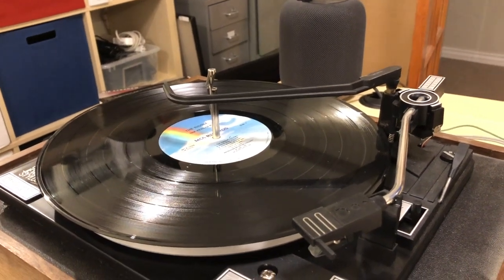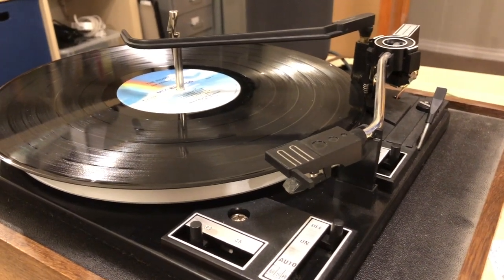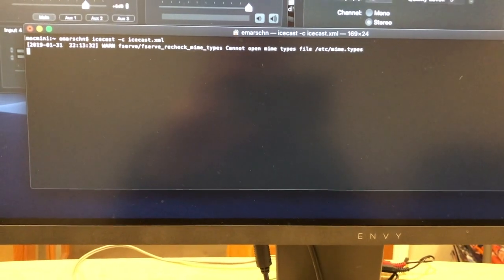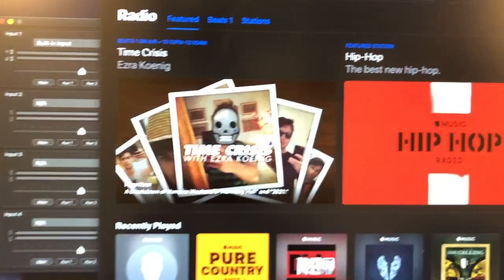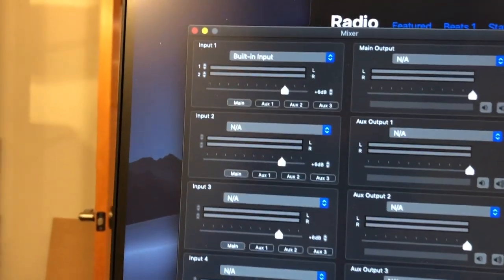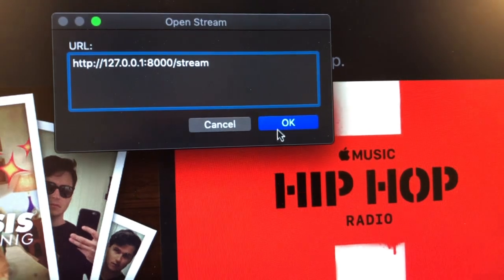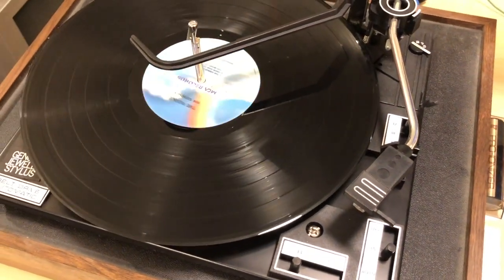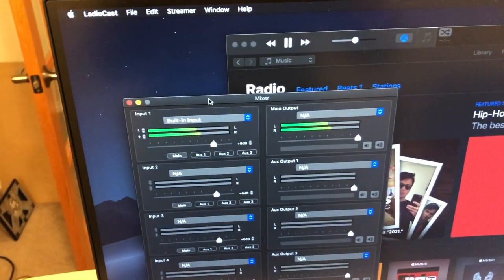Playing Records (or anything else) to a HomePod Stereo Pair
Play records, tapes, 8-tracks or whatever to your HomePod stereo pair!

To do this, set up a local internet radio station on your Mac.  Use iTunes to stream from the local radio station to your HomePod stereo pair!